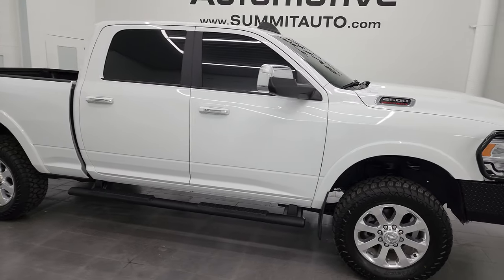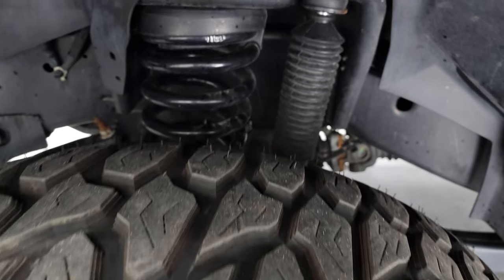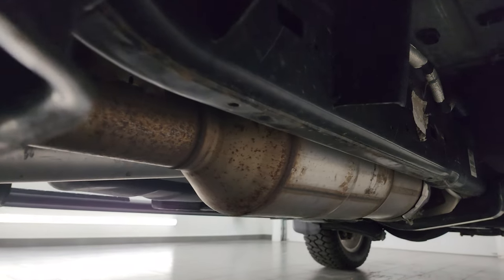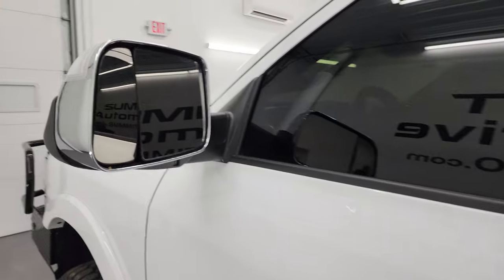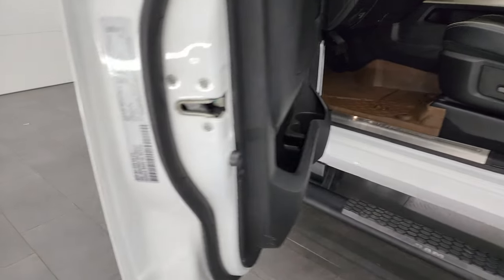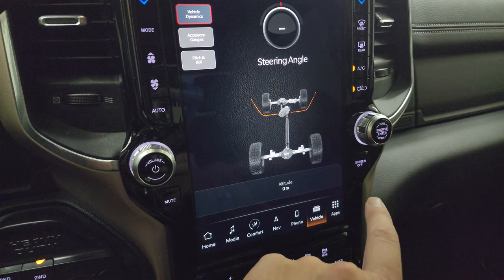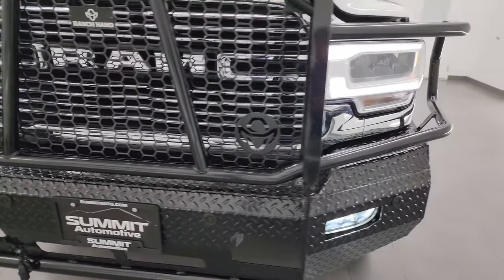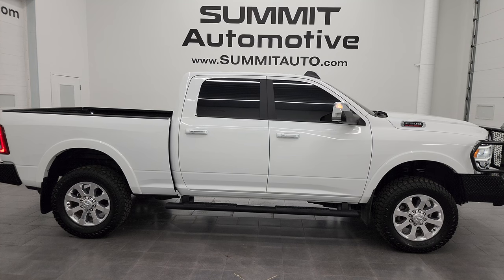2022 RAM 2500 LARAMIE LEVEL C CUMMINS DIESEL BRIGHT WHITE 4K WALKAROUND 13895Z SOLD!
This 2022 RAM 2500 LARAMIE LEVEL C CUMMINS DIESEL IN BRIGHT WHITE CLEARCOAT FOR SALE IN FOND DU LAC OSHKOSH WISCONSIN 54935 is the vehicle we did walk around review of today.

Thank you for checking out this video of this 2022 RAM 2500 LARAMIE LEVEL C CUMMINS DIESEL IN BRIGHT WHITE CLEARCOAT FOR SALE IN FOND DU LAC OSHKOSH WISCONSIN 54935

STOCK: 13895Z
PRICE: $67,999
MILES: 19,800
MAKE: RAM
MODEL: 2500
VIN: 3C6UR5FL1NG165247
LOCATION: FOND DU LAC OSHKOSH WISCONSIN, 54937 TRUCKS ON 41

1 OWNER! CLEAN TITLE HISTORY! CLEAN CARFAX! 6.7 Liter Cummins Diesel, Full Four Door Crew Cab, Short Box 6 1/2 Foot Shortbox, Laramie Package, Level C Group, 6 Speed Automatic Transmission with Optional Manual Tap Shift, 4x4 Push Button Four Wheel Drive 4WD, 4X4 Offroad Suspension Package, Factory GPS Navigation System, Reverse Backup Camera Rearview Camera, Non Smoker, Dual Power Air Conditioned Ventilated and Heated Seats, Black Ebony Leather Seats, Bucket Seats, Memory Driver's Seat, Full Towing Package with Receiver Trailer Hitch, Wiring and Transmission Cooler Tow Package, Gooseneck Hitch Gooseneck, 6 Upfitter Switches, Factory Brake Controller, Factory Exhaust Brake, Fold Up Tow Mirrors, Heat Power Mirrors, LED Side Lights, Power Mirrors with Built-in Directional Signals, Electronic Stability Control Traction Control ESC, 3.73 Gears, Anti-Spin Differential, Amp Terrain Attack A/TA 35x12.50 R20LT Tires, 20 Inch Rims Premium Wheels, Polished Aluminum Rims Premium Wheels, Four Wheel Disc Brakes, Factory Painted Stepbars, Spray-in Bedliner, Bedrail Covers, LED Bed Lighting, LED Fog Lights, LED Headlights, LED Running Lights, LED Tail Lamps, Sonar with Front and Rear Bumper Sensors, Locking Tailgate, Power Drop Down Tailgate, Chrome Tipped Exhaust, Chrome Trimmed Grill, Chrome Trimmed Mirrors, Fender Flares, Grill Guard, 12" Uconnect 5 Radio With 12-inch Display, AM / FM Radio Tuner, Sirius/XM Satellite Radio Capabilities Sirius / XM, Alpine Premium Audio Sound System, Offroad Pages With Temperature Guages, Pitch And Roll Display, and Drivetrain Display, SOS / Assist System, U Connect Hands Free Bluetooth Hands-Free Phone System Blue Tooth, Android Auto Compatible, Apple Car Play Compatible, Auxiliary MP3 Jack Portable Audio Connection, Factory Subwoofer, USB C Jack, USB Jack Portable Audio Connection, Enter-N-Go System Keyless Entry System, Keyless Entry with Factory Remote Start, Push Button Start, Power Sliding Rear Window Rear Window Defroster, Adjustable Height Seatbelts, Driver and Passenger Front Air Bags, L.A.T.C.H. Child Safety System, Side Curtain Air Bags SRS Safety Restraint System, Heated Steering Wheel Multi-Function Steering Wheel Controls, Homelink System with Three Programmable Buttons for Garage Doors, Lighting Systems & Security Systems, Compass, Outside Temperature Display and Mileage Display, Dual Multi-Zone Climate Control , Power Adjustable Pedals, Factory All Weather Floormats, Loadfloor Boot Tray, Storage Compartment Under Rear Seats, Air Conditioning AC, Cruise Control, Power Locks, Power Windows, Tilt Steering Wheel, Automatic Headlights Autolamp, 115V / 400W AC Power Plug In, 3 Year / 36,000 Mile Remaining Factory Bumper to Bumper Warranty, Whichever comes first, 5 Year / 100,000 Mile Remaining Powertrain Factory Warranty, Whichever Comes First, Bright White Clearcoat, ONE OWNER! CLEAN AUTOCHECK! Very very clean inside and out! This is one of the sharpest 2022 Ram 2500 crewcab shortbox 3/4 ton diesel trucks on our lot! Make your move before this super clean 4wd is gone!

STOCK: 13895Z
PRICE: $67,999
MILES: 19,800
MAKE: RAM
MODEL: 2500
VIN: 3C6UR5FL1NG165247